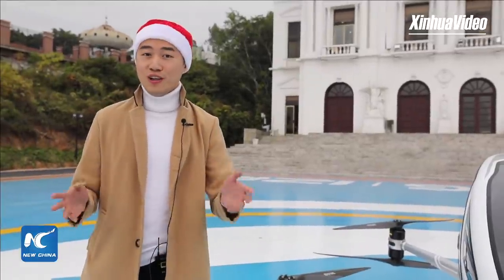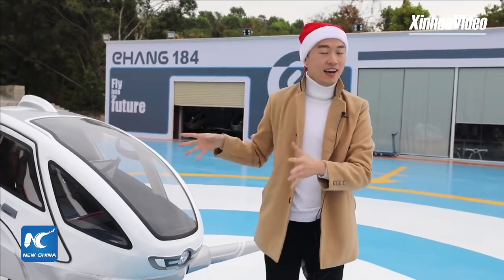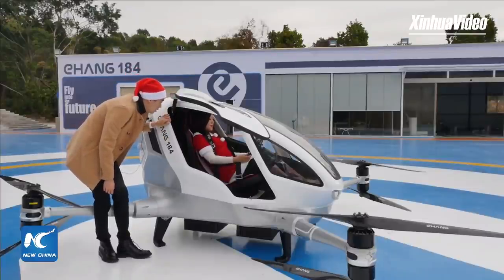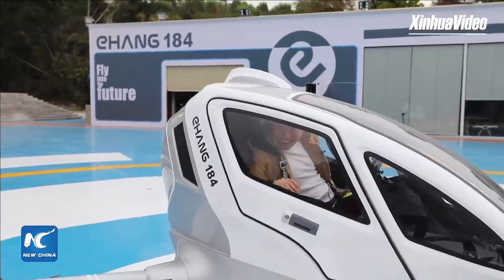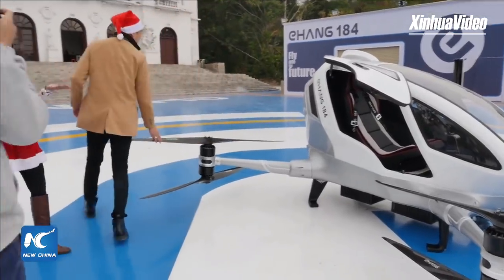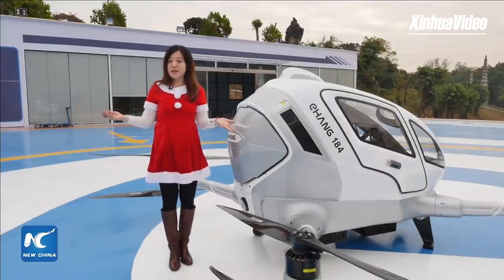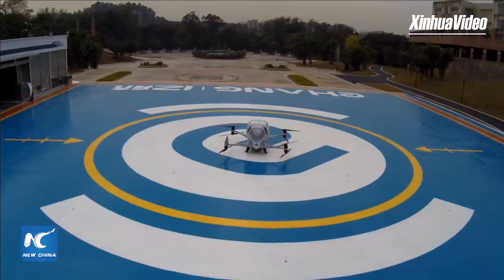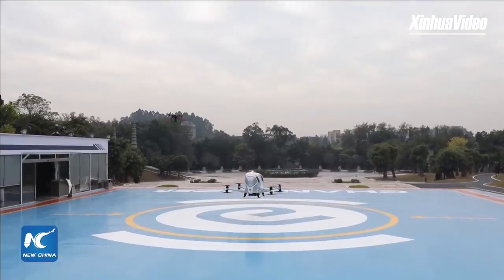World's first passenger drone Ehang 184 delivers holiday gifts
World's first passenger drone delivers Christmas gifts! Chinese-made Ehang184 marks the holiday's festivity with a high-tech aerial delivery.